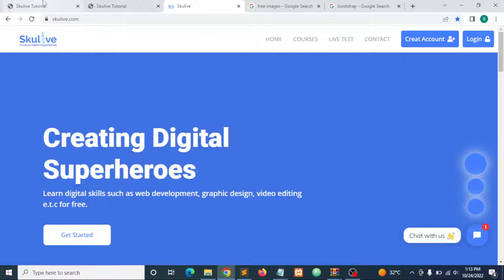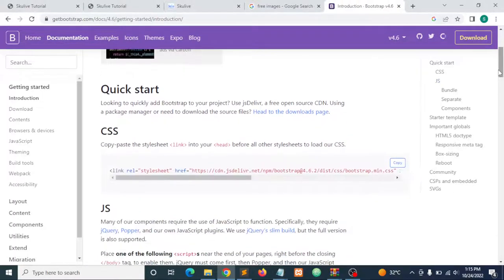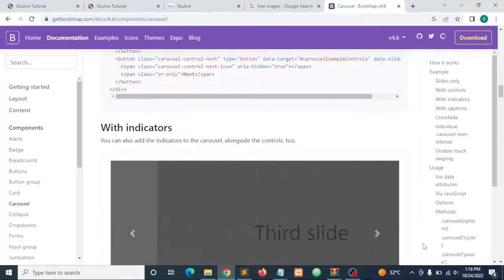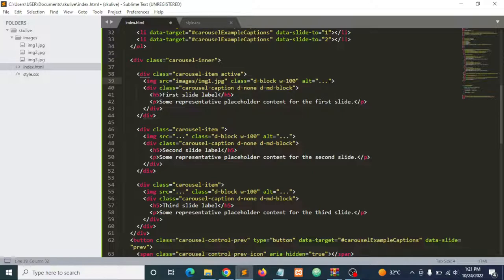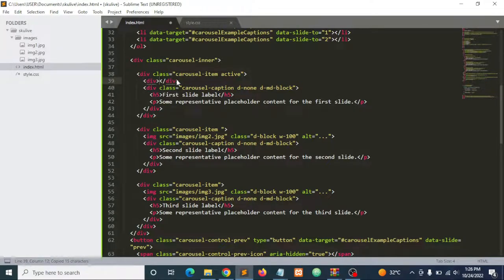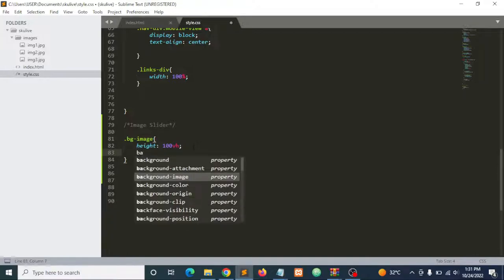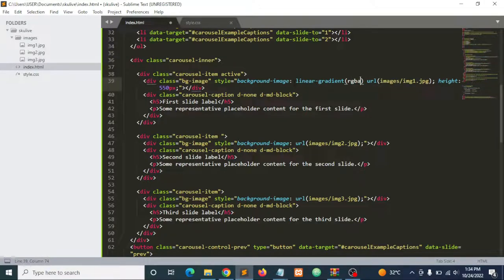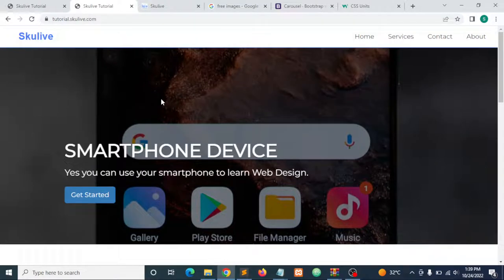11: Carousel Slider / Image Slider part 1. Html, Css and Javascript.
This is the eleventh video of a series covering the basics of web design, follow this series and you'd be able to create your own website within 12days as a total beginner using Html, Css and Javascript.

Earn real money from taking easy online exams in any of your preferred subjects e.g Maths, English, Biology etc. 👇